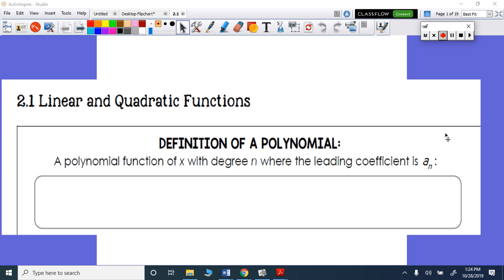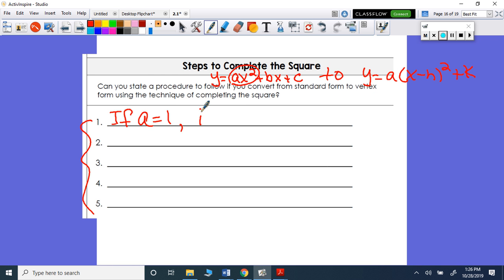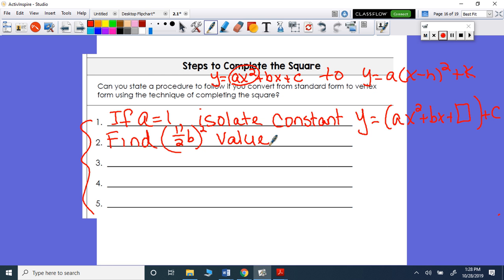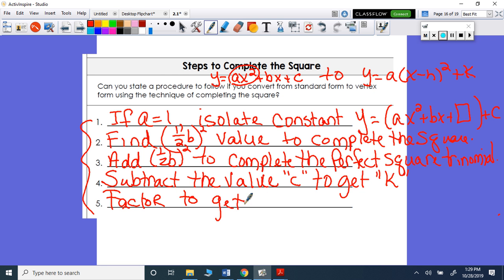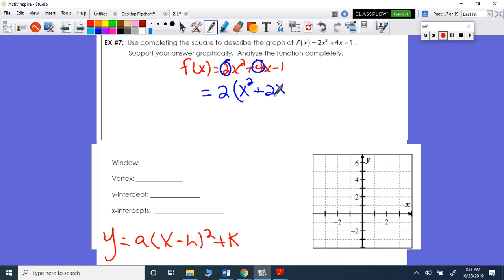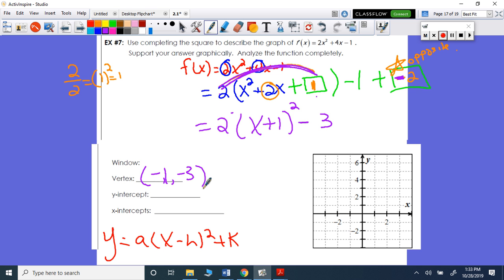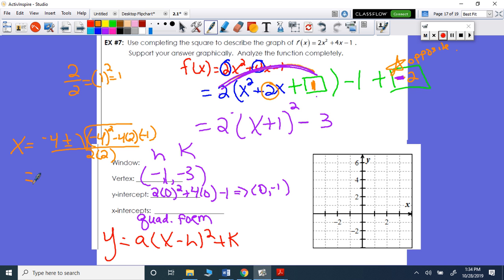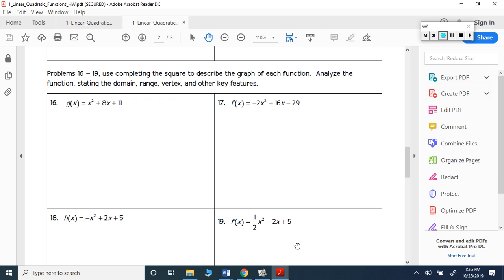28 OCT 2 1 Day 2 Honors PreCalc